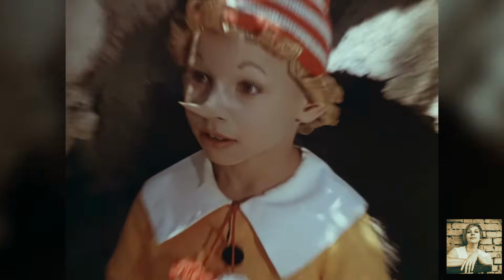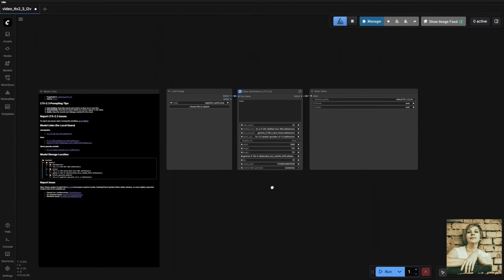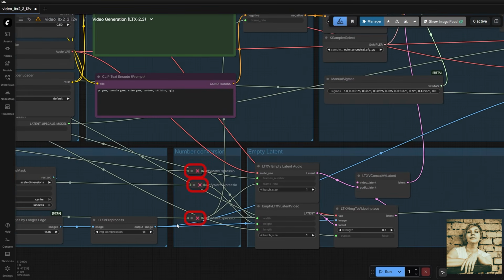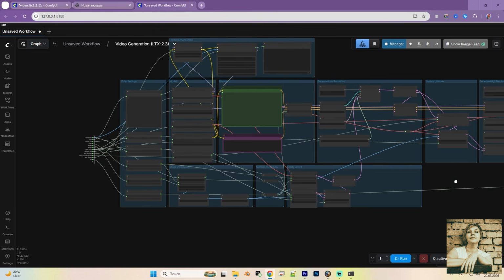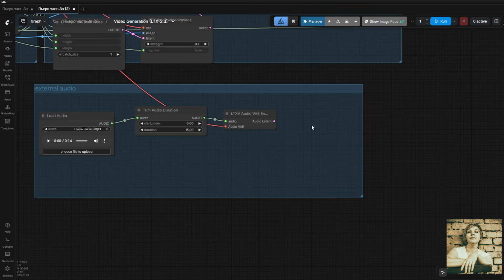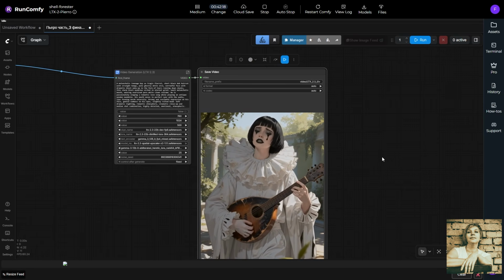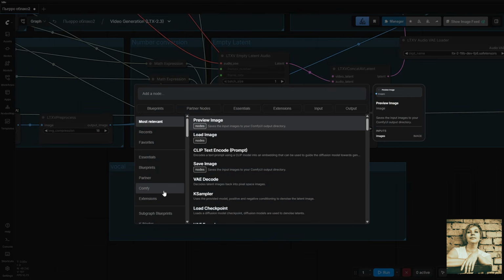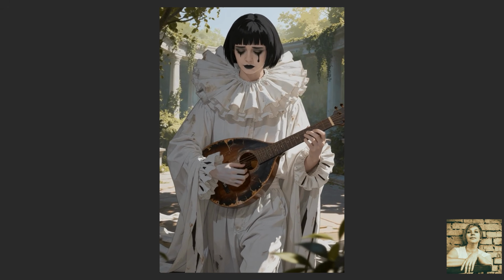LTX-2.3 / Lip Sync on a Song in ComfyUI: External Audio + Full Guide & Workflow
Today we're going to test the LTX 2.3 model for lip sync on a song using an external audio file. For this example, I took Pierrot's serenade from the Soviet film 'The Adventures of Buratino' from 1975.

**checkpoints**

**loras**

**latent_upscale_models**

📂 ComfyUI/
├── 📂 models/
│   ├── 📂 checkpoints/
│   │   └── ltx-2.3-22b-dev-fp8.safetensors
│   ├── 📂 loras/
│   │   ├── ltx-2.3-22b-distilled-lora-384.safetensors
│   │   └── gemma-3-12b-it-abliterated_lora_rank64_bf16.safetensors
│   └── 📂 latent_upscale_models/
│       └── ltx-2.3-spatial-upscaler-x2-1.1.safetensors